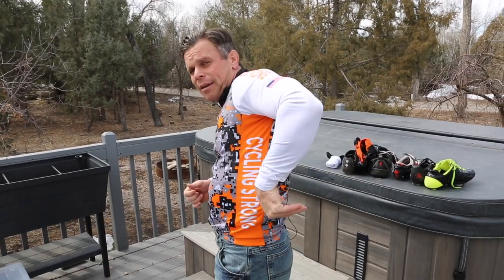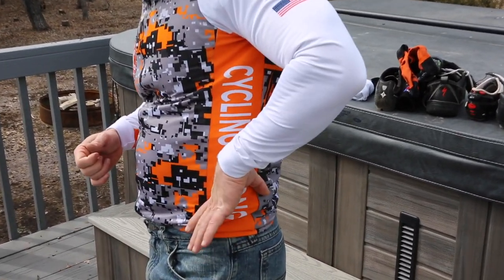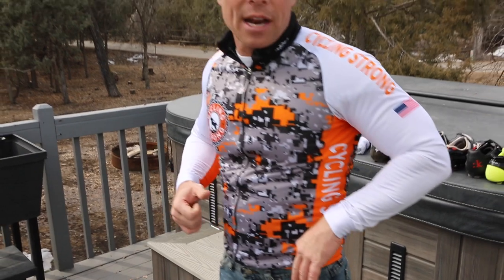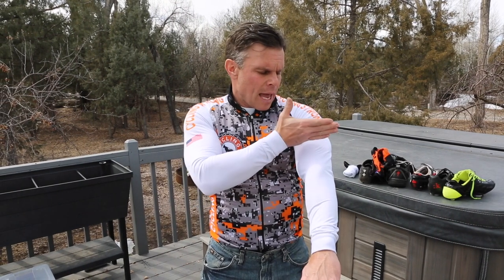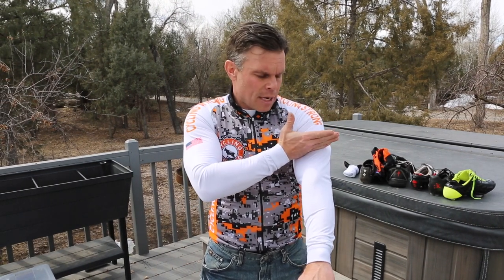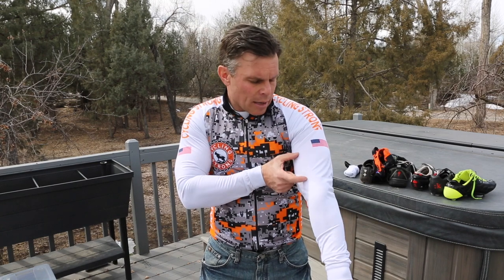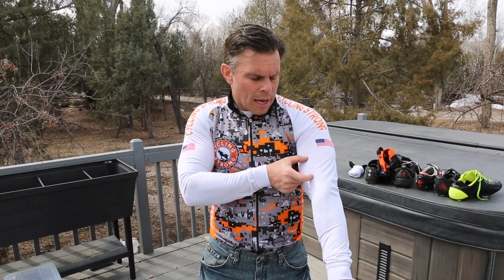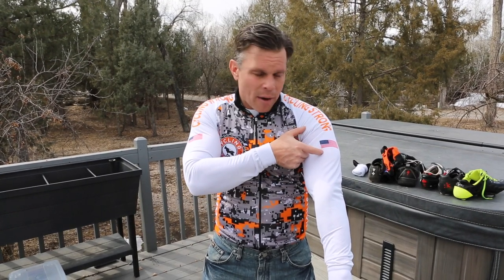The Difference Between Cycling Jersey's and Mtn. Biking Jersey's!